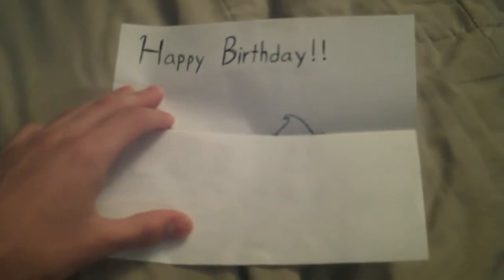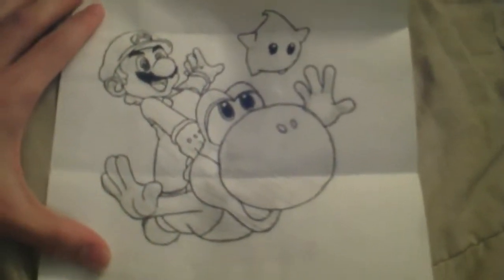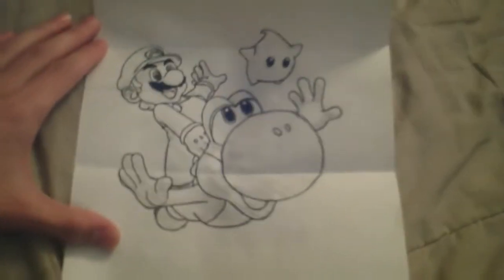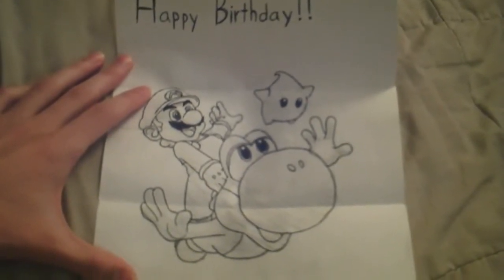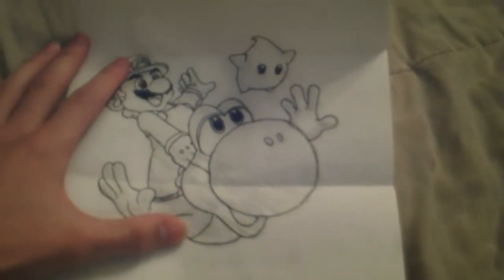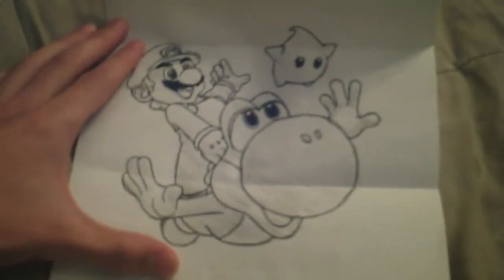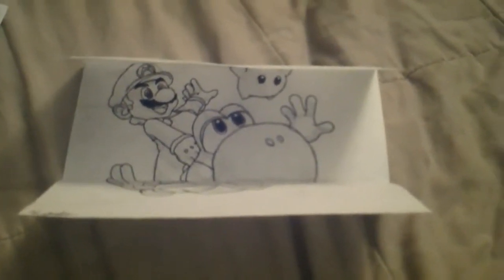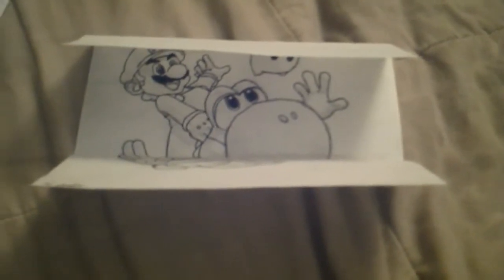Kabuto335's Gift!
I am now 21 years-old! Well... I WAS starting Dec. 1st.

Kabuto335 decided to send me something! Let's have a look, shall we?